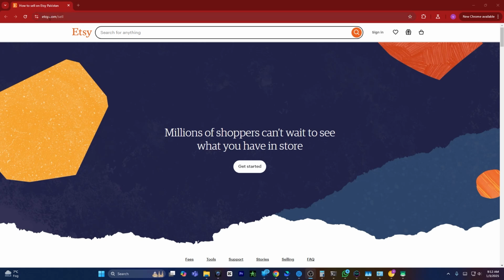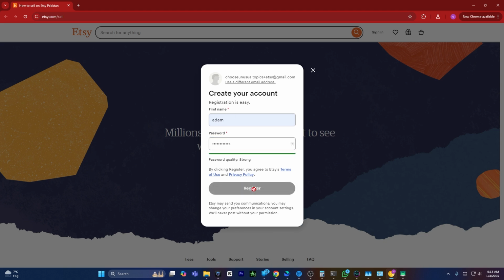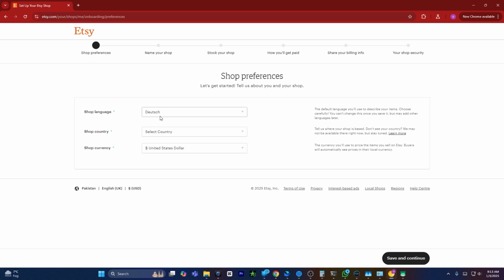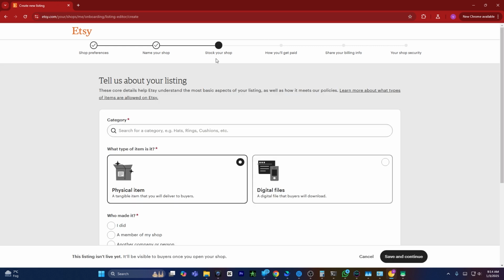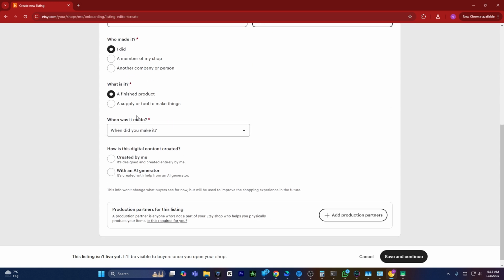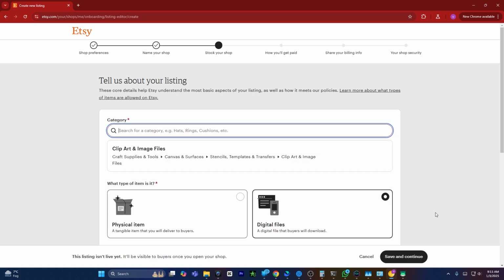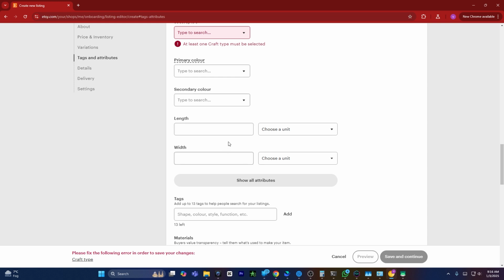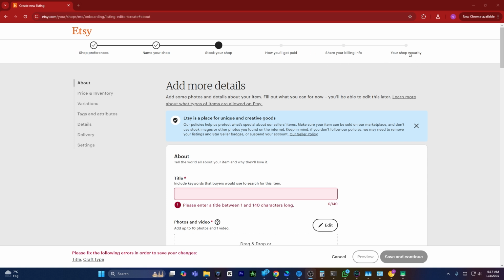Create Etsy Seller Account | Full Guide (2025) 🛍️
👉In this tutorial, we will show you how to create an Etsy seller account and start selling your digital products on the platform 🛍️ Learn how to set up your shop step by step and become a successful Etsy seller in no time! 💻